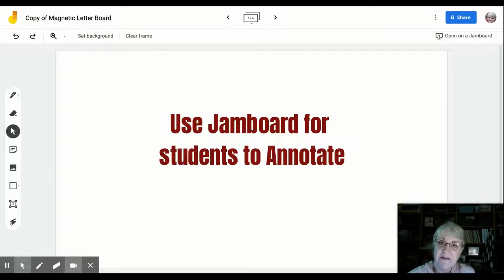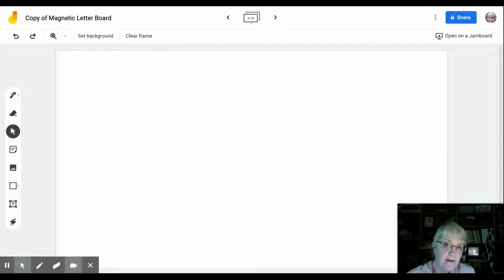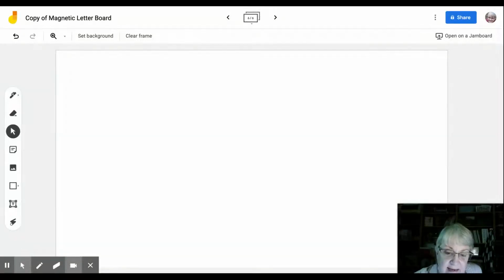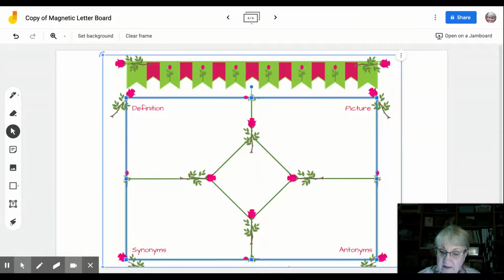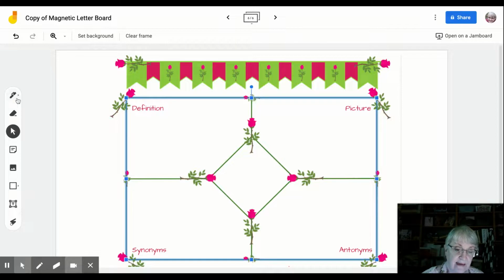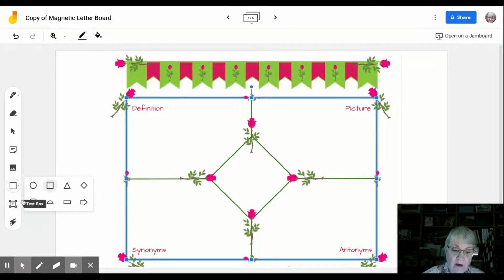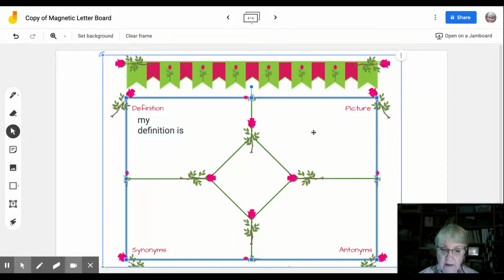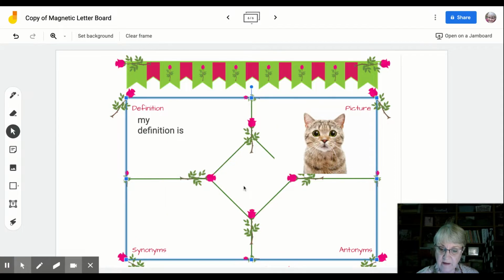TECH Spur - Use Jamboard for Students to Annotate in Canvas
This is a quick video showing you the basics of using Jamboard for a worksheet students can annotate.  This is a fast way to turn a paper worksheet into a digital one.

***NOTE***  You assign students their own copy through the Canvas "Google Assignment LTI" feature!  You can also do the same through the Google Classroom Assignments by selecting Drive as your option.